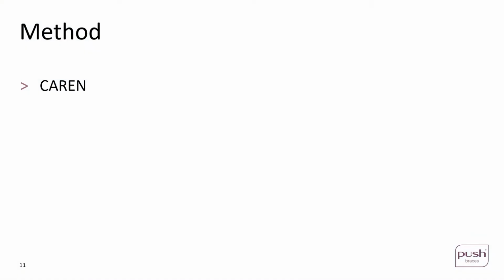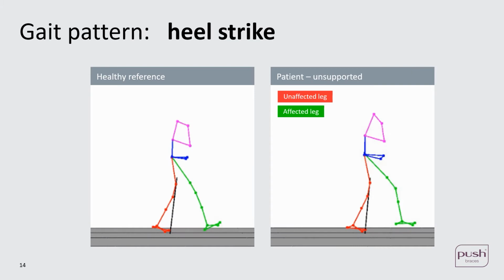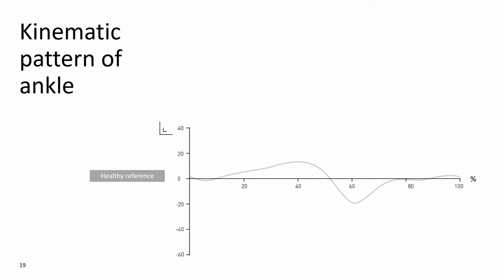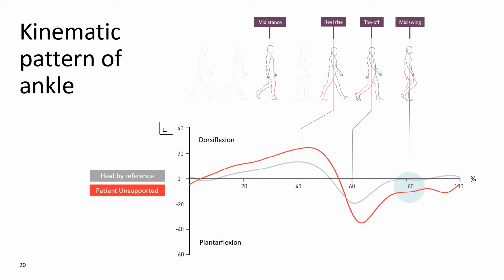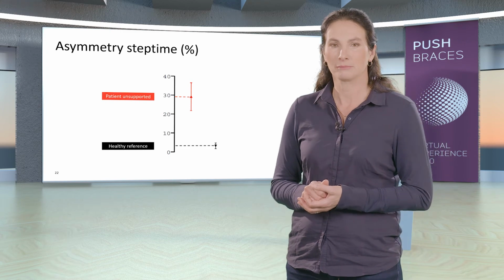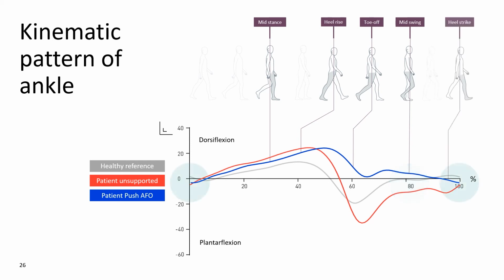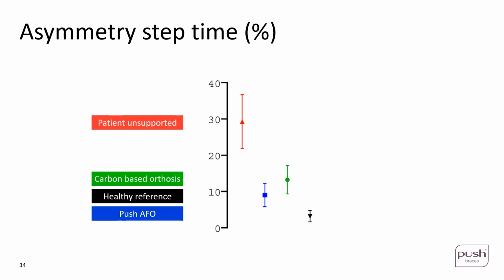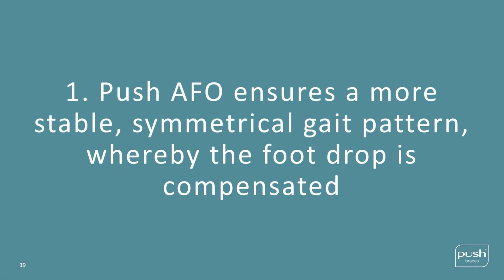Publication evaluation: Push AFO – a comparative study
Research center: Maastricht University Medical Center (MUMC)
Published: 16/11/2020
Format: Video

1. Introduction

The typical features of steppage gait due to foot drop are clear. Push AFO was developed to help patients to attain a more stable and smooth gait pattern. User narratives reveal Push AFO reinstates normal gait pattern. Researchers of the Maastricht University, who partners with the University Hospital and offers a human movements science program investigated how one can quantify and objectively present these experiences.

2. What was the purpose of the study?

a. To evaluate how Push AFO impacts a patient’s gait pattern;
b. To assess Push AFO’s functionality related to a carbon-based orthosis (Otto Bock WalkOn).

3. How has this been studied?

The researchers at MUMC used a so-called CAREN set-up. This is a state-of-the-art treadmill system that allows a person to walk at different speeds and inclination angles. Securing the subject in a harness facilitated the safe recording of the unsupported gait of a patient. By placing markers, the gait could be measured using a Vicon system. This covers full body movement, joint angles and ground reaction forces.

4. What were the most important results?

Push AFO and the Otto Bock WalkOn both provide the same level of improvement in the gait pattern, and have a comparable mechanical effect on the foot.

5. What does this mean in practice?

1. With a dynamic support of the foot drop and free dorsiflexion, Push AFO helps patients to attain a safe and smooth gait pattern. Push AFO provides adequate support for foot drop and creates unrestricted dorsiflexion.

2. Especially patients who have a high level of activity have high requirements on the mechanical properties of an ankle-foot orthosis. They do not want to be limited in the choice of shoes. Push AFO meets exactly these requirements.

3. From a mechanical point of view, Push AFO matches one of the most renowned carbon based orthoses braces in its class (i.e. Otto Bock WalkOn).